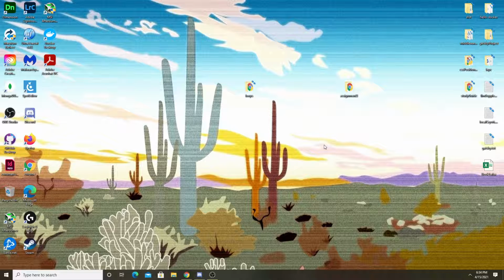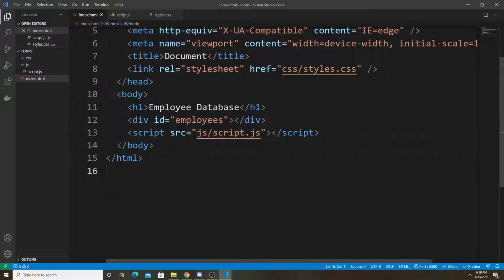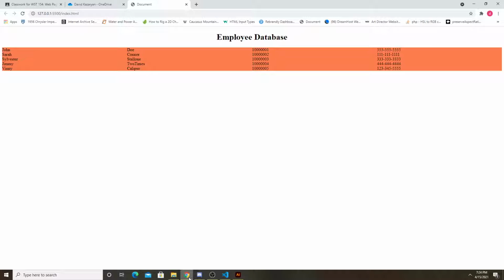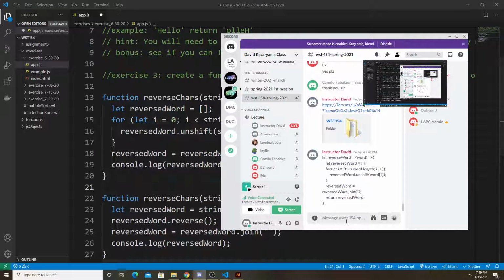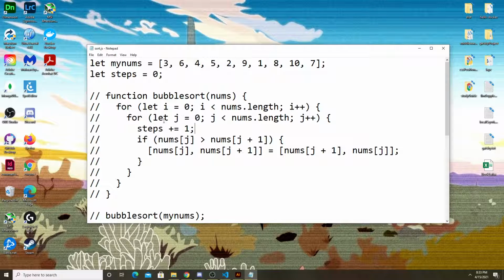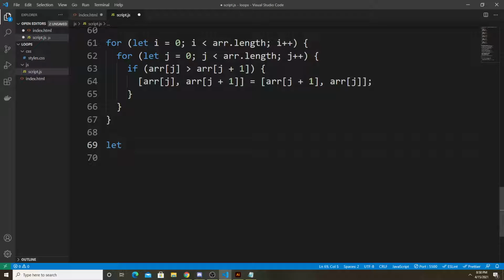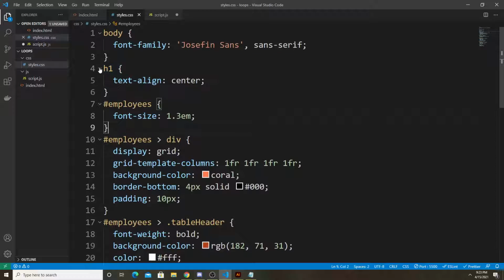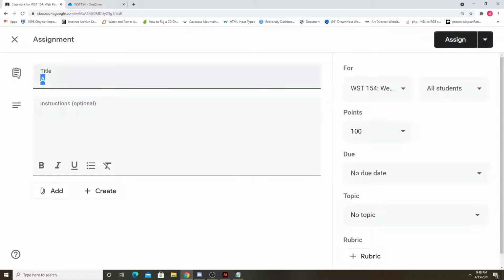2021 04 15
WST154
More Loops
Algorithms
Employee Database Assignment